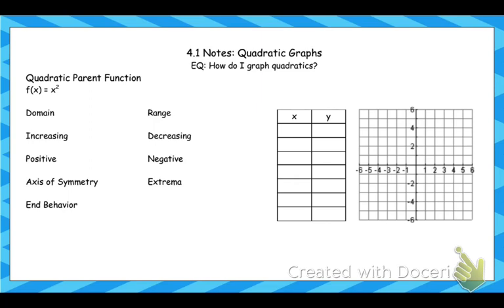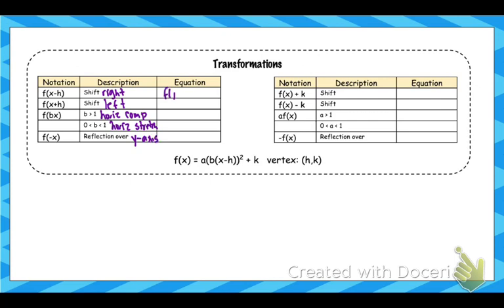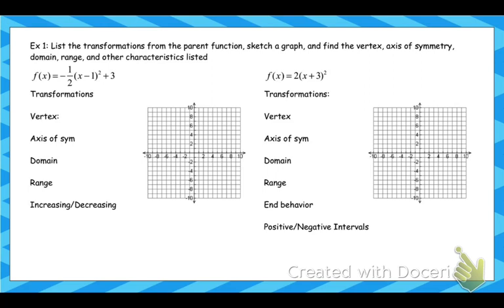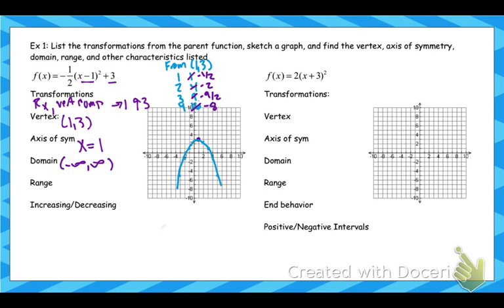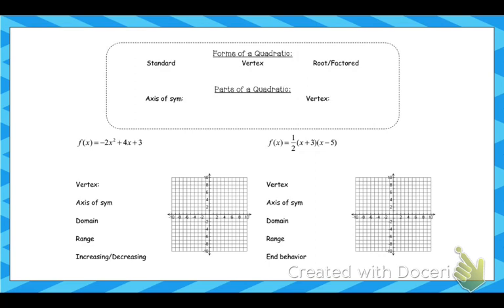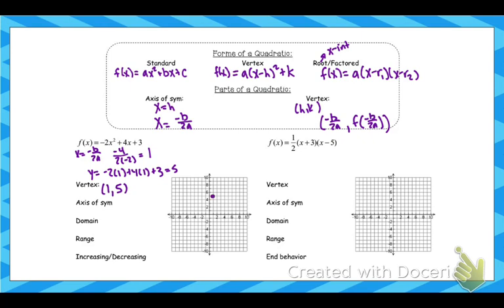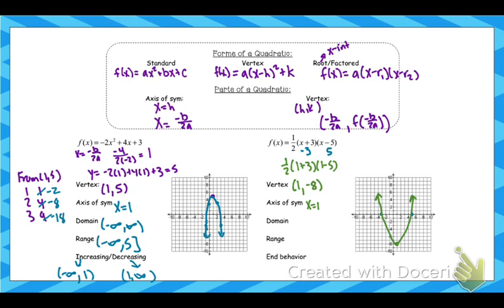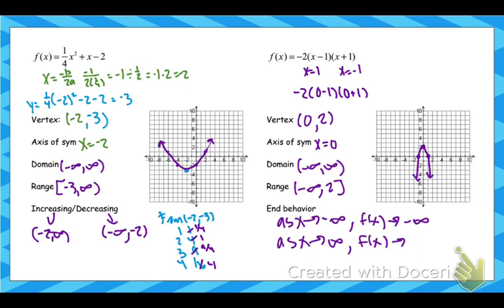4.1 H Quad Graphs